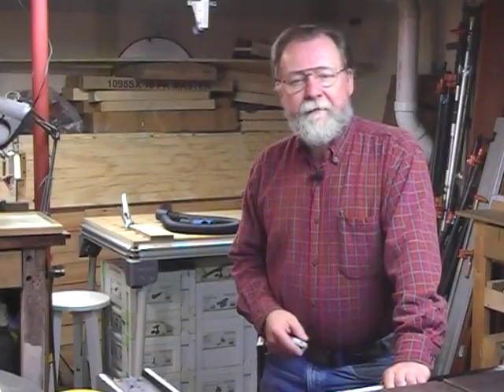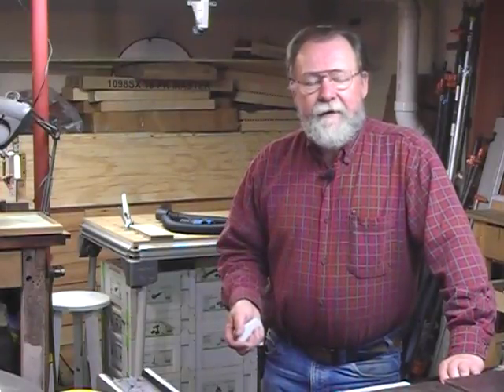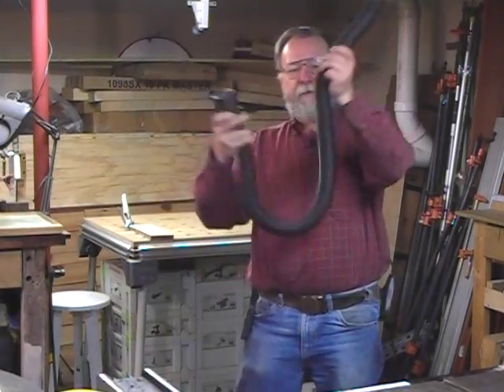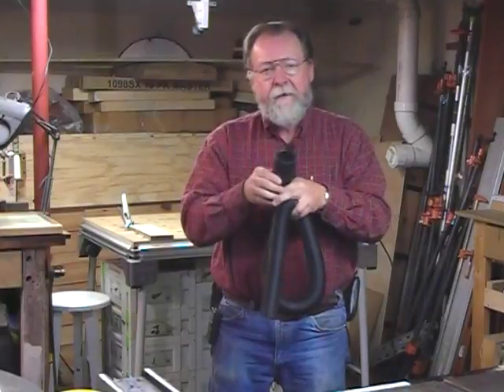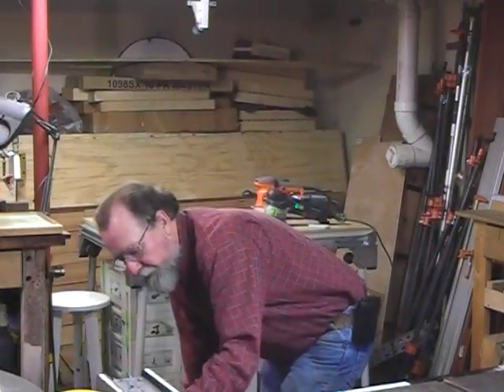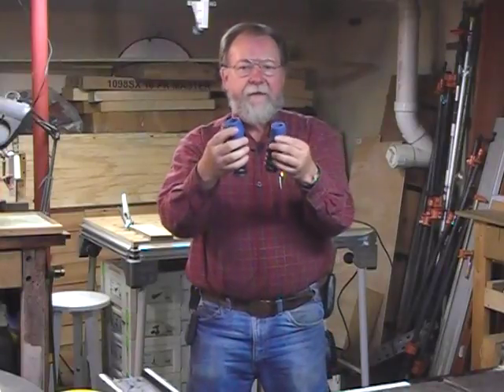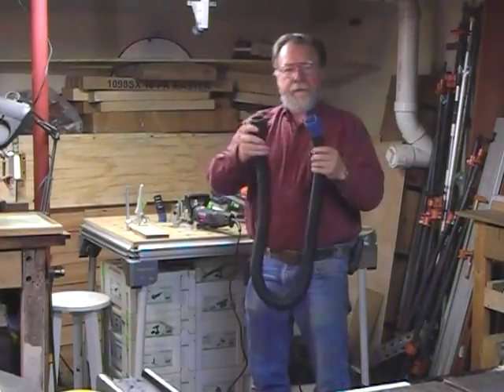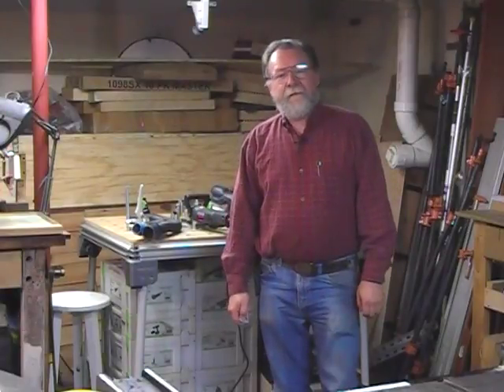Universal small port vacuum hose kit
Sorting through all the different fittings needed to hook various power tools up to a shop vacuum or dust collection just got easier with the universal small port hose kit from Rockler. Will Sampson tries it out and shows how it works.